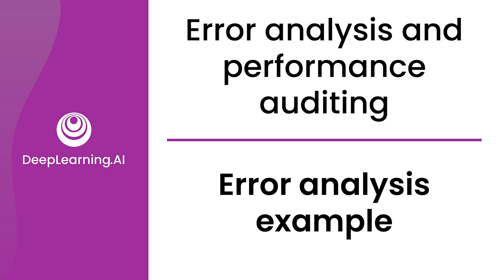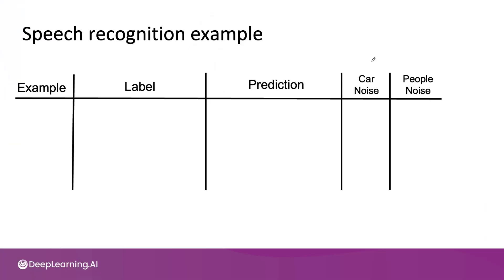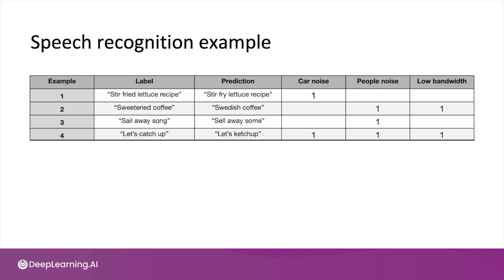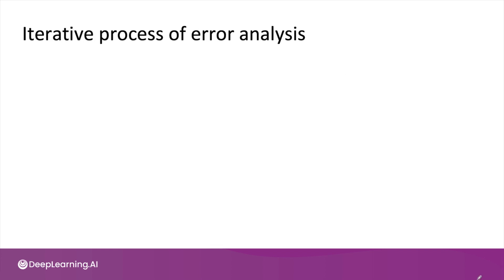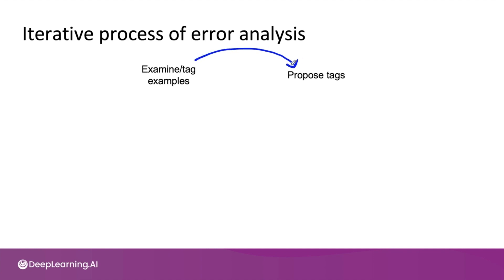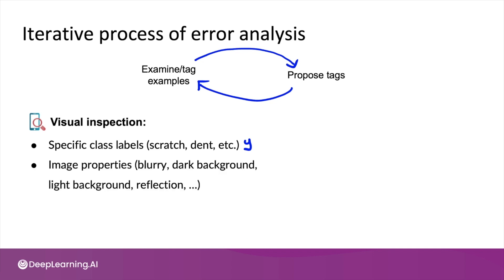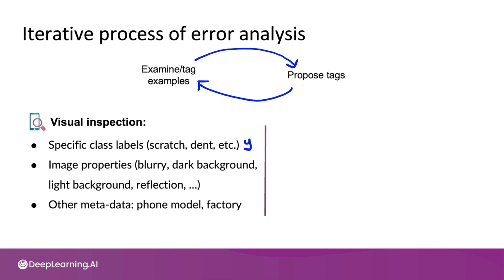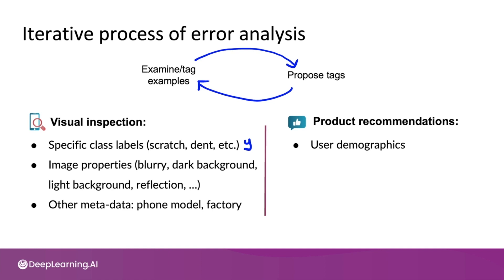#14 Machine Learning Engineering for Production (MLOps) Specialization [Course 1, Week 2, Lesson 6]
This is a video from Course 1, Week 2, Lesson 6 video on "Error analysis example".